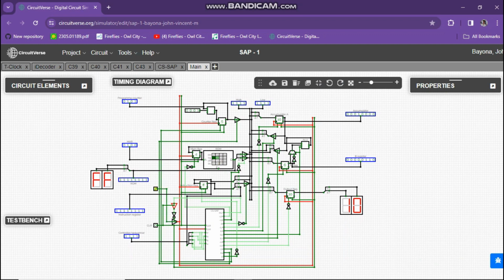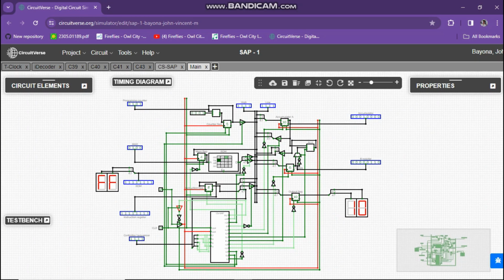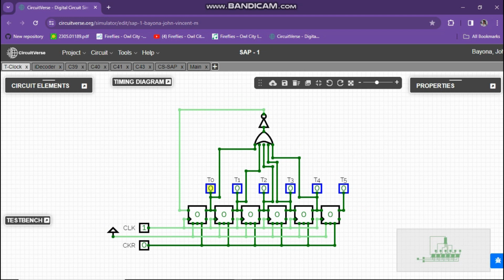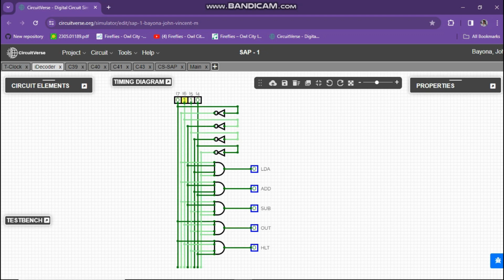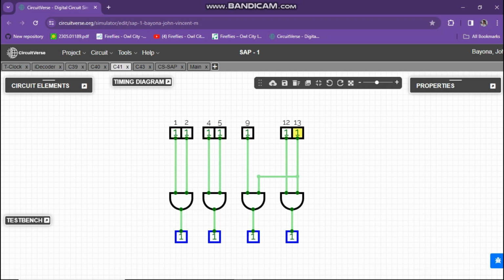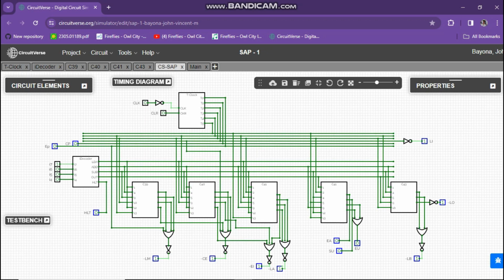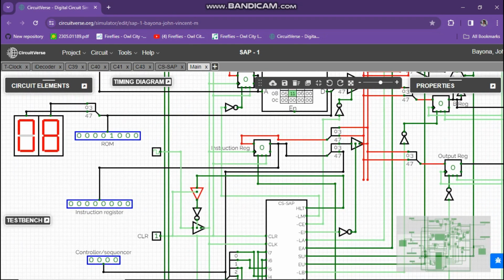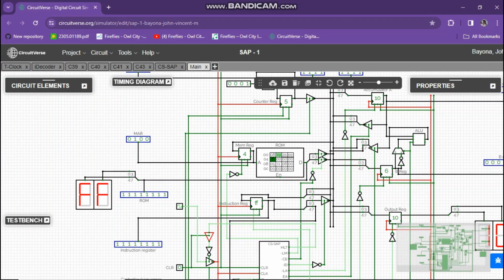SAP-1_Bayona, John Vincent M_BSCpE 4-1